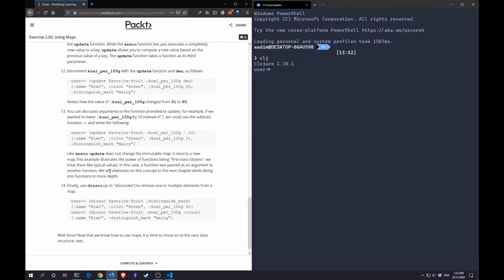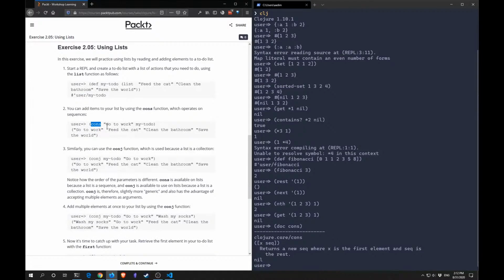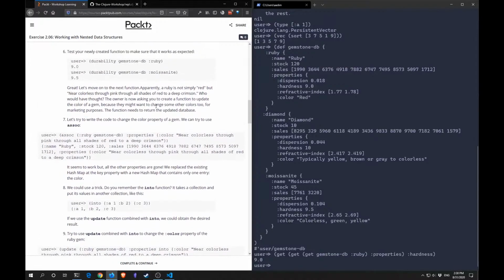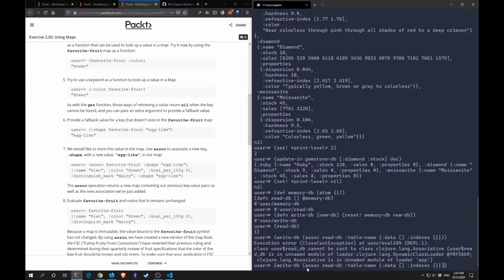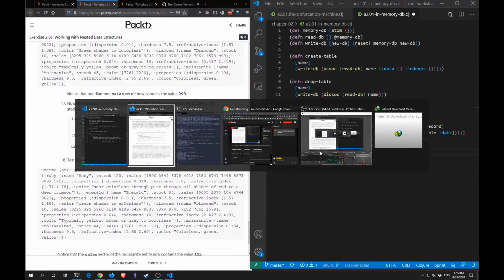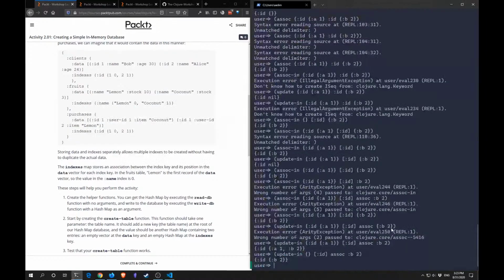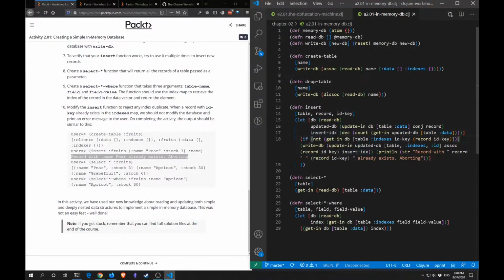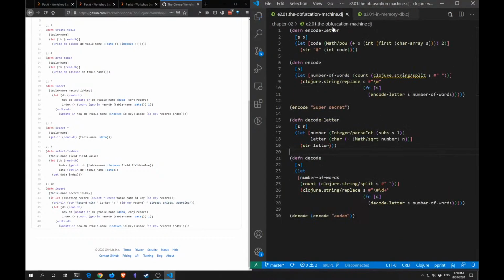ClojureFam 5b - Clojure Sequences & Functions contd.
I've decided to live-stream my journey as I learn Clojure from scratch, following the ClojureFam learning path. I've no prior experience with functional programming, so I think this will be an exciting journey as I learn new and exciting ideas and concepts.

© Background music composed and arranged by Adrian von Ziegler.